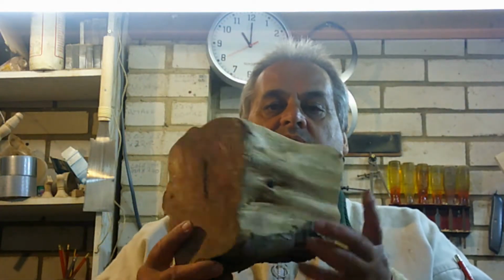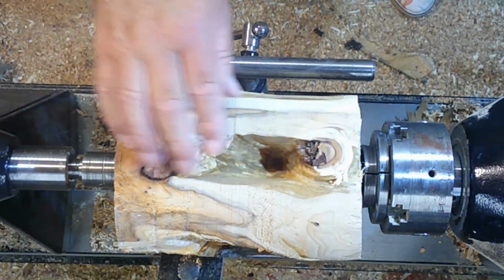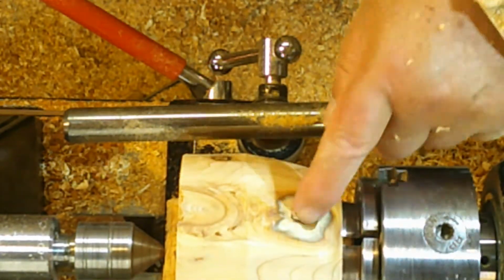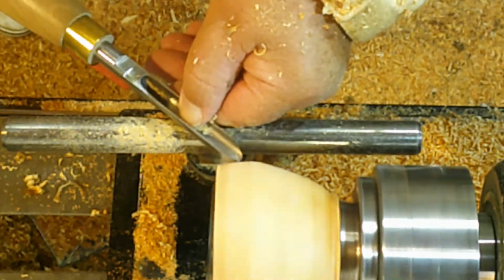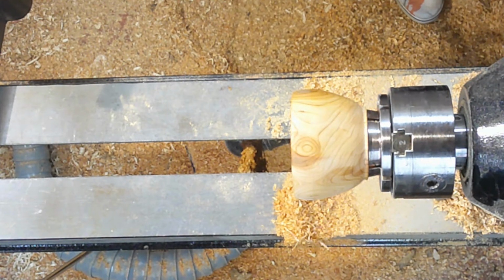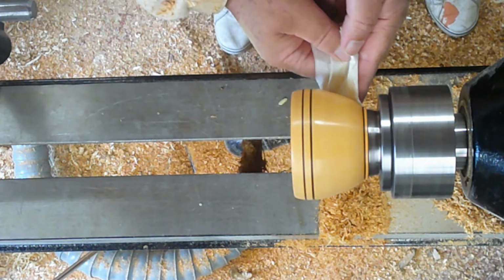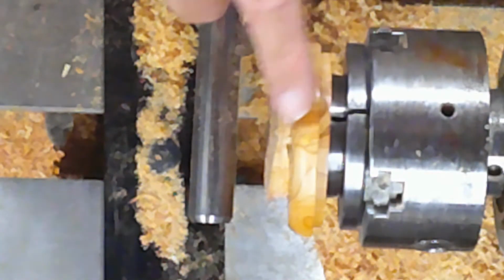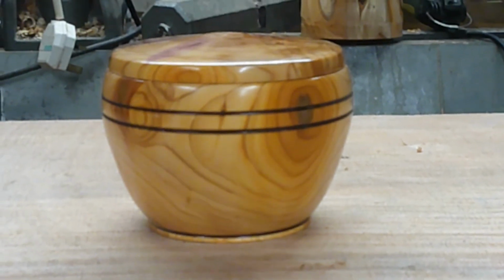Wood Turning, A Yew Box #25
A simple yet elegant Yew box